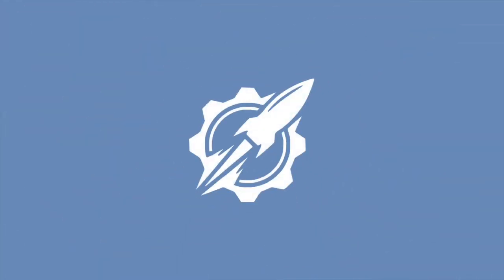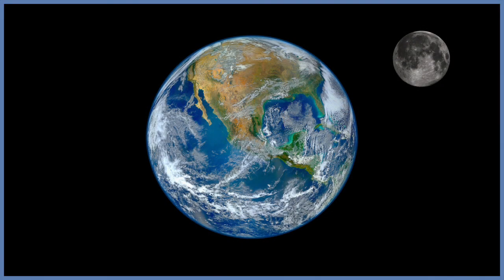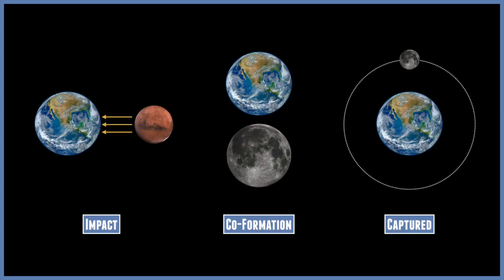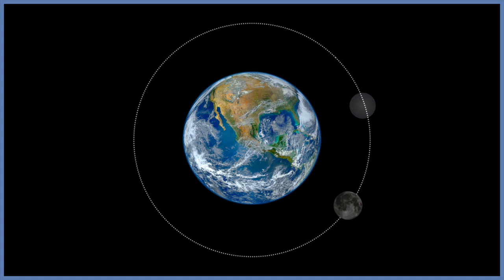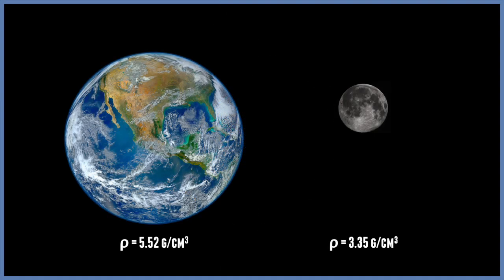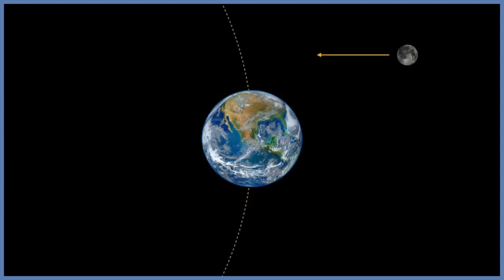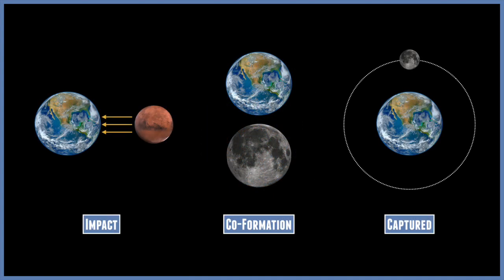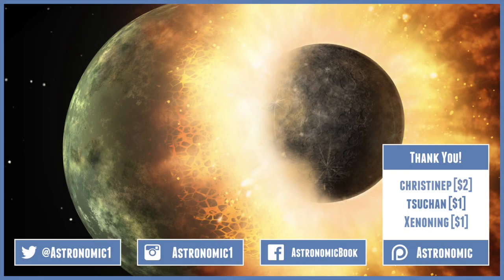The Birth Of The Moon | Astronomic